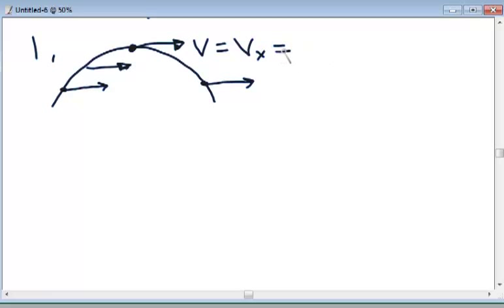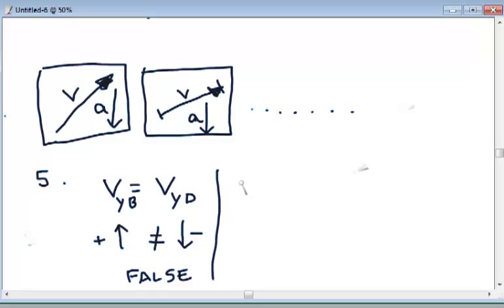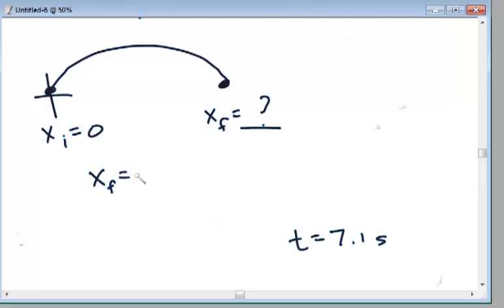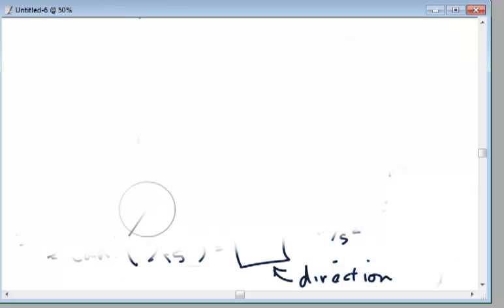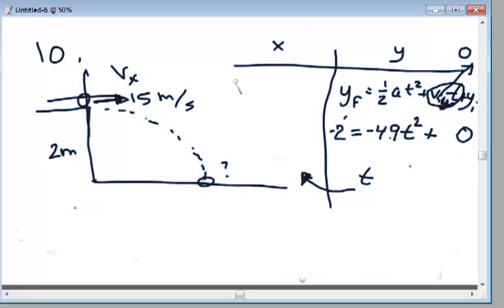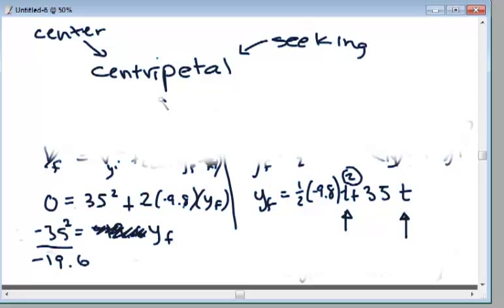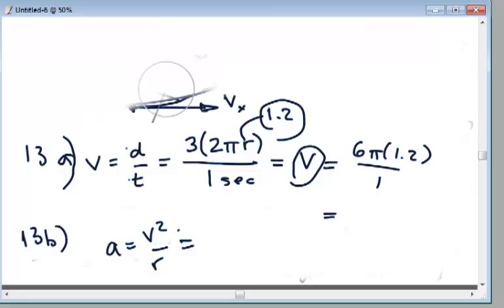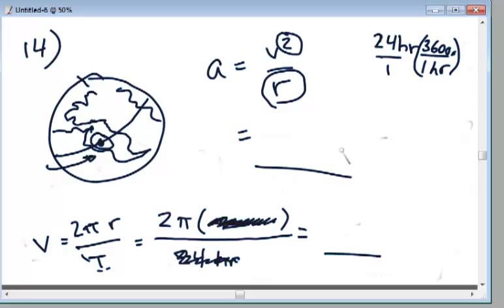2d mo review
CP Physics test prep